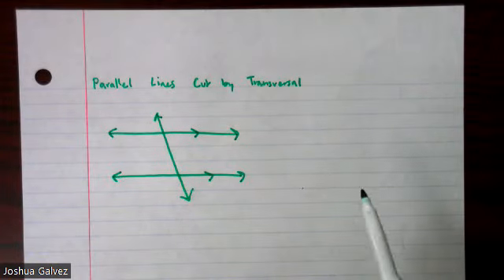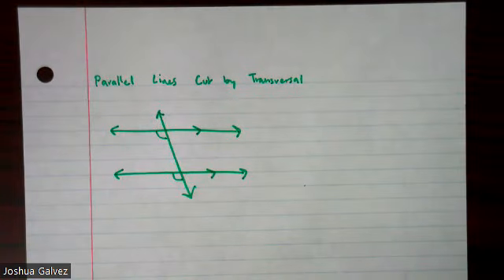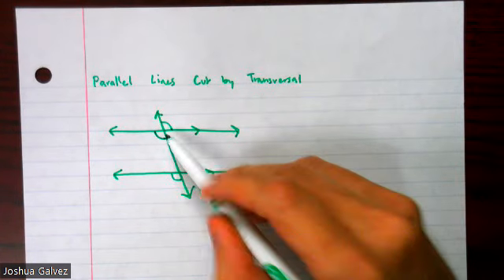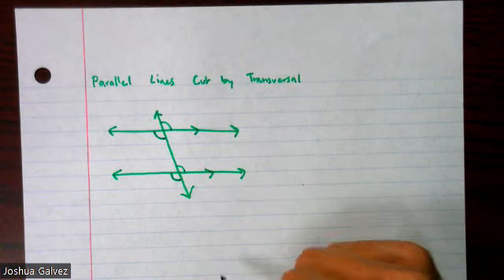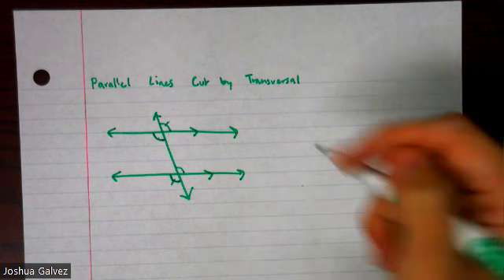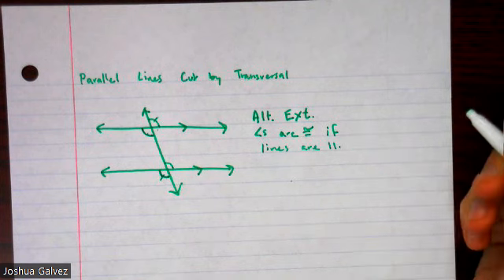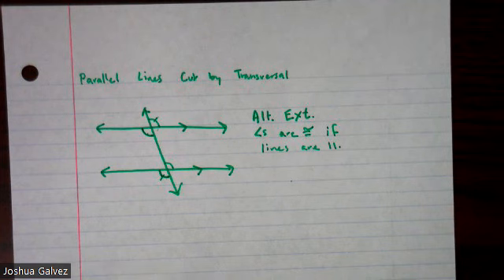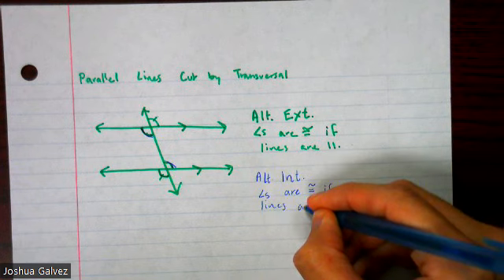Int Math II LT6 - Congruencies in Parallel Lines w/ Transversal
Learn about Alternate Interior Angles and Alternate Exterior Angles